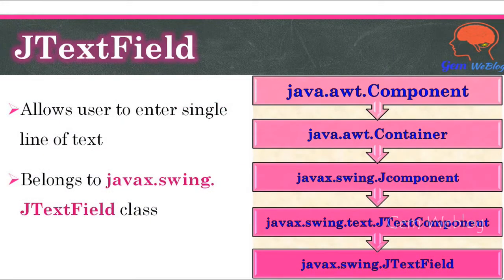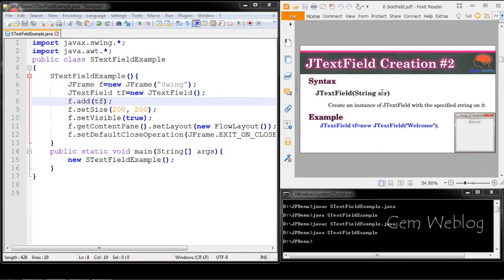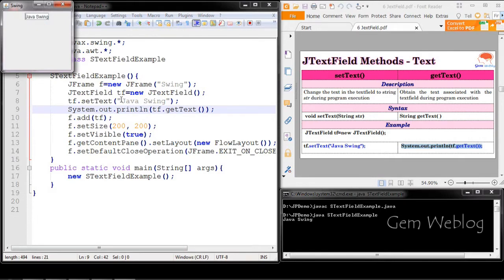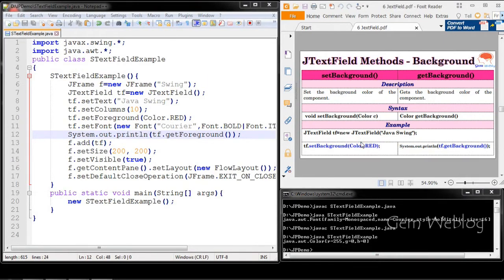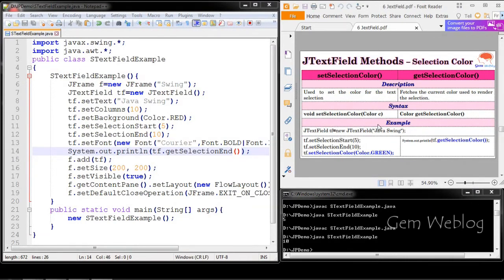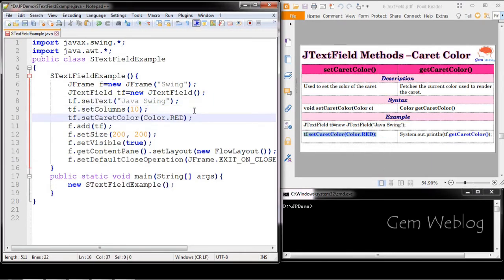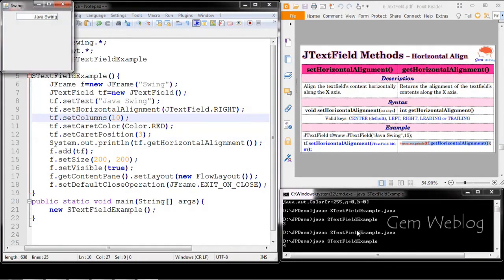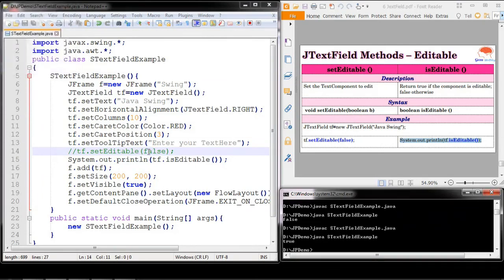Java Swing GUI Part #8: Different ways of JTextField Creation| Methods to change Textfield Property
In this video, we have discussed about the different ways to create the textfield/textbox component using JTextField class.